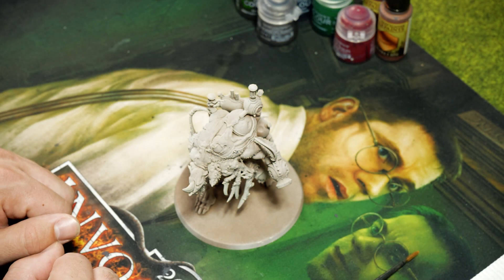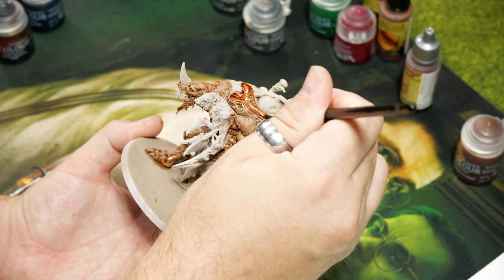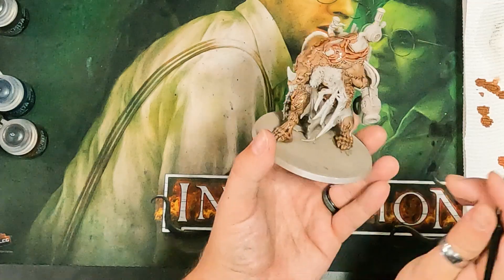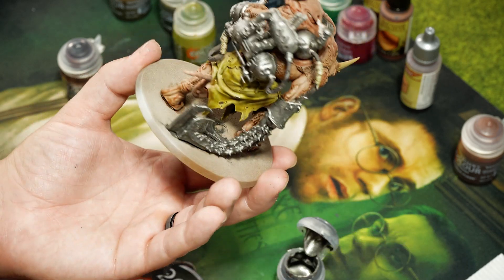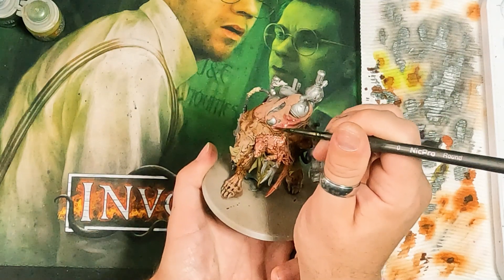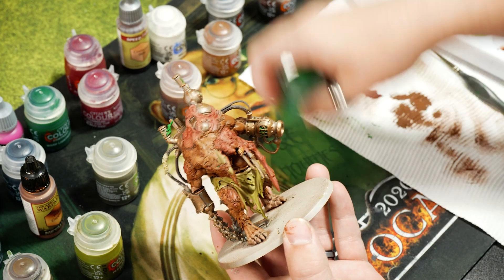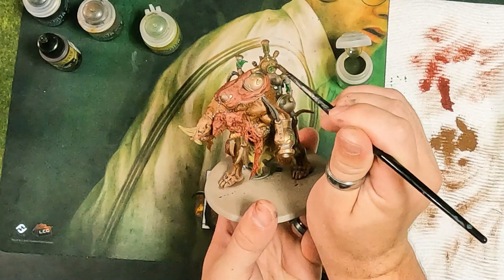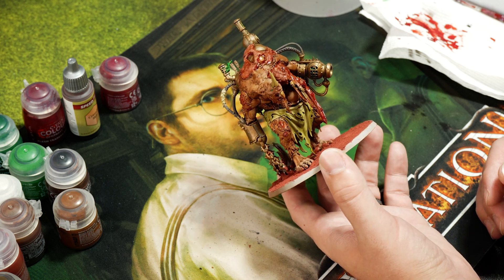Lets paint a Brood Terror! - Watch Me Paint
Lets get spooky and paint the brand new Skaven Brood Terror!

Let us know if you'd like to see more painting in the future.

BATTLEGROUNDS GAME CENTER OFFERS THE FULL TABLETOP GAMING EXPERIENCE IN NORTHEAST OHIO. INCLUDING BOARD GAMES, HOBBY SUPPLIES AND ALL YOUR FAVORITE TABLETOP MINIATURE GAMES LIKE WARHAMMER 40K AND MORE.